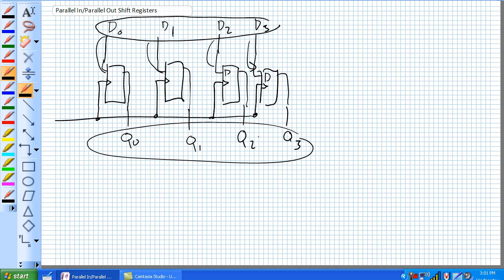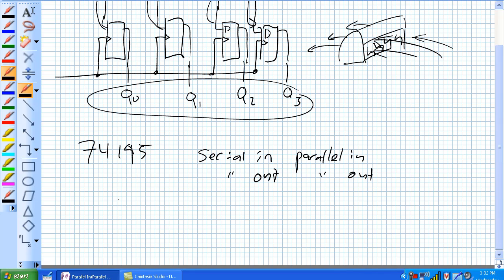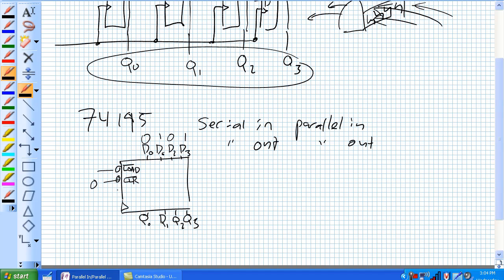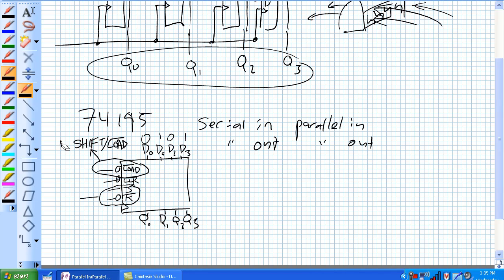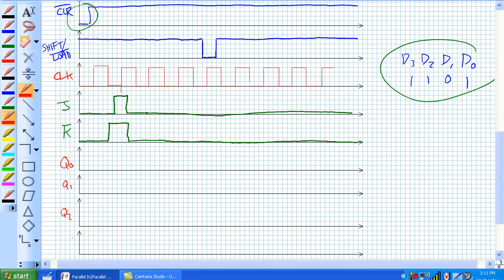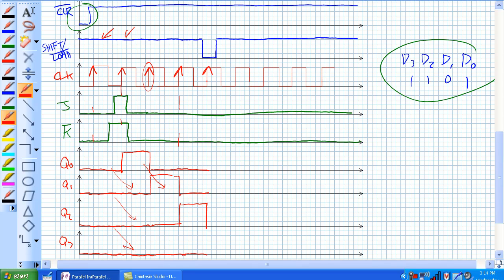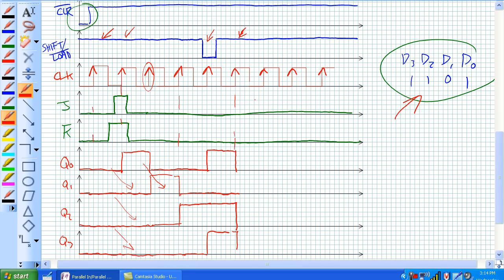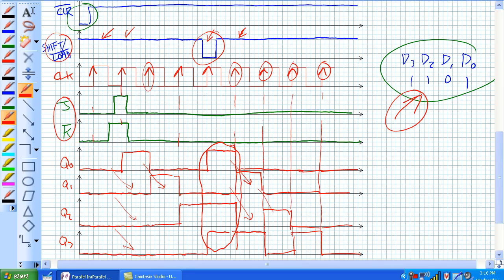Parallel In Parallel Out Shift Registers